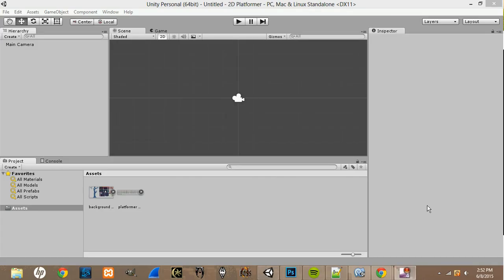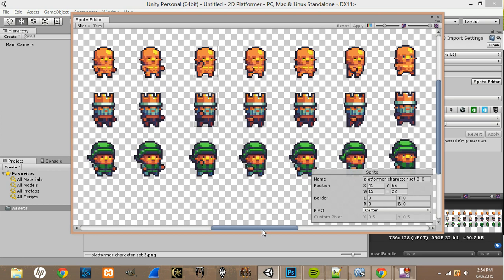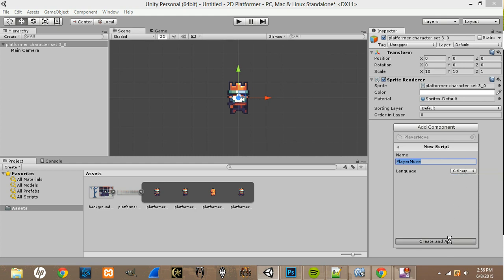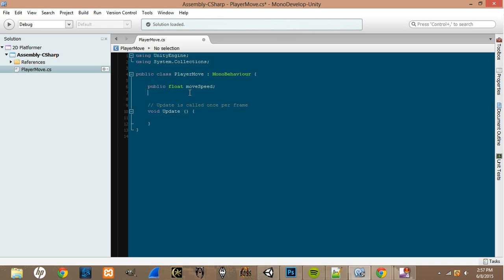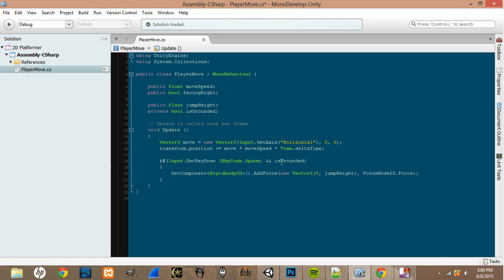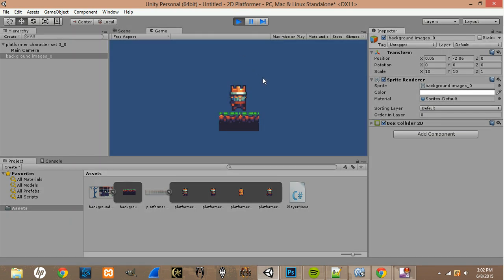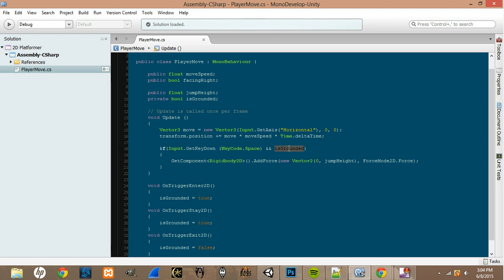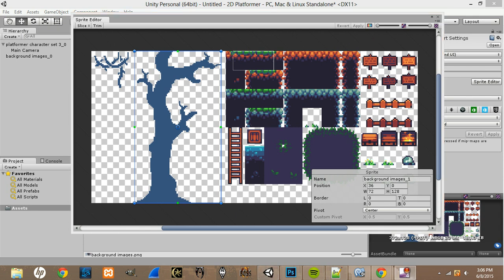Unity 2D Platformer #2 - Walk and Jump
In this video I will be showing you how to set up your scene and how to add a walk and jump script to your player. Next episode will focus on animating our character.